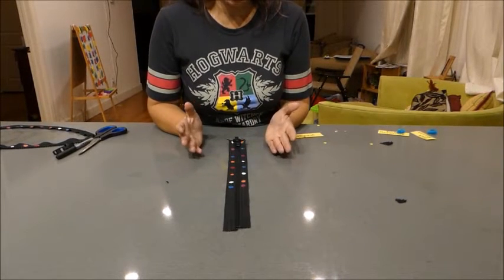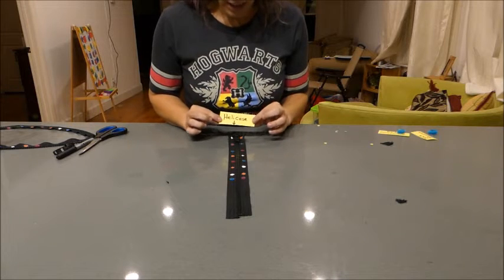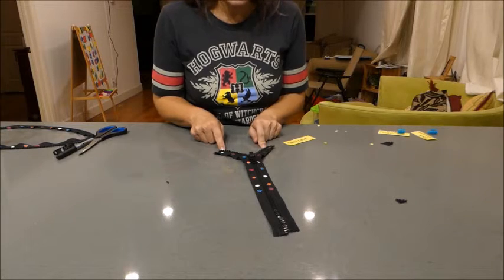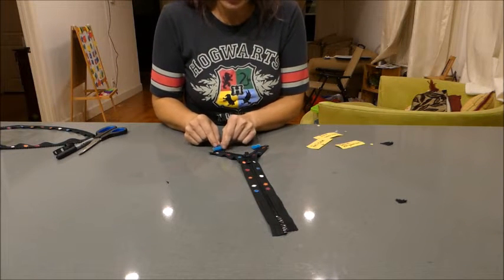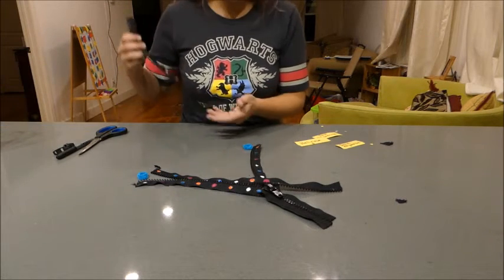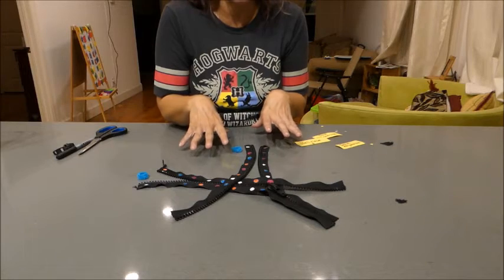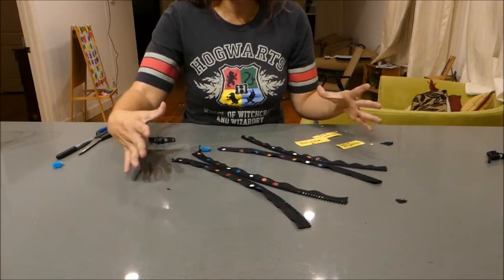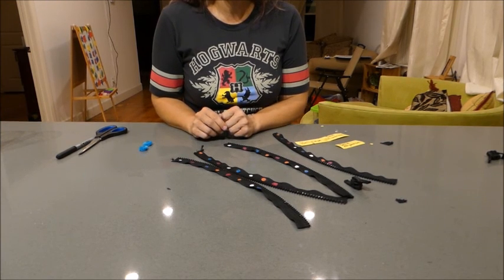Week 5: DNA Helicase & Polymerase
How they work together to replicate DNA